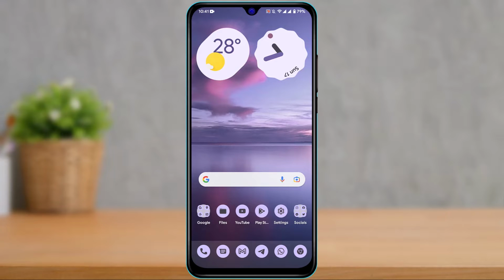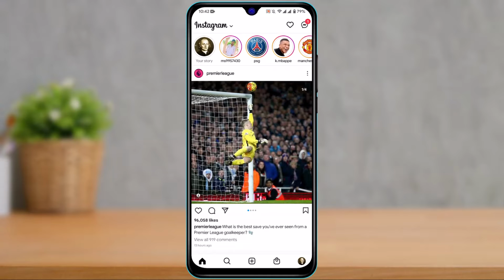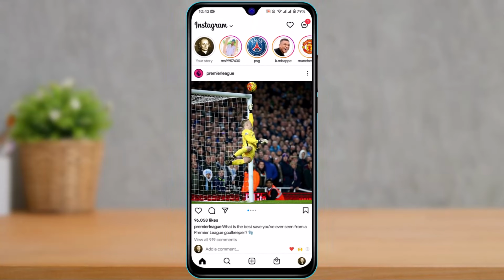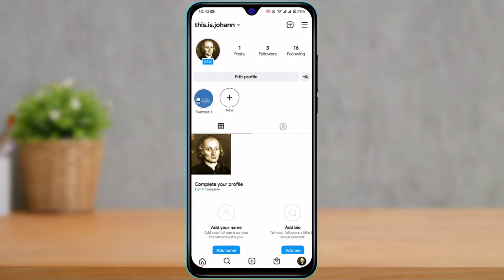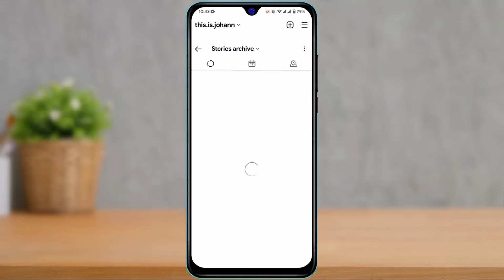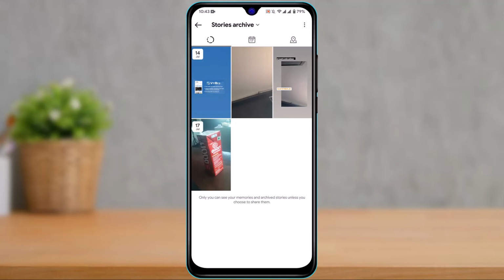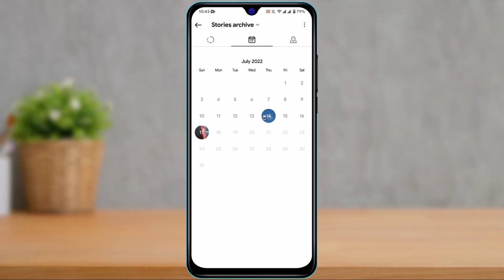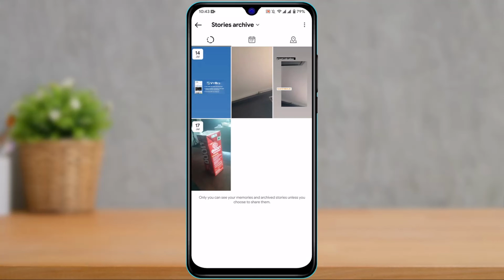How To See Your Archived Instagram Stories !!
In this tutorial video, I will quickly guide you on how you can see your Archived Instagram stories from the Instagram app.

1) Update the Instagram app to the latest version
2) Open Instagram and login to your account
3) From the bottom right, tap on the Profile picture
4) Tap on the three lines at the top right of the screen
5) At the bottom, select the option called Archived
6) Now simply tap on the Stories archive button
7) Here you will see a list of all your archived Instagram stories

0:00 Introduction
0:24 Update Instagram App
1:19 How to See Your Archived Instagram Stories
2:46  Outro: Final Verdict